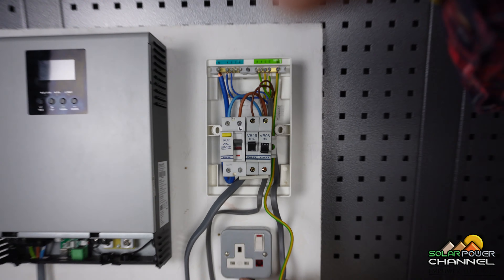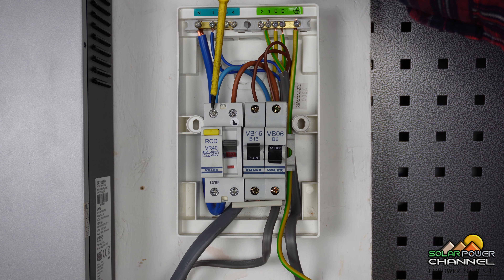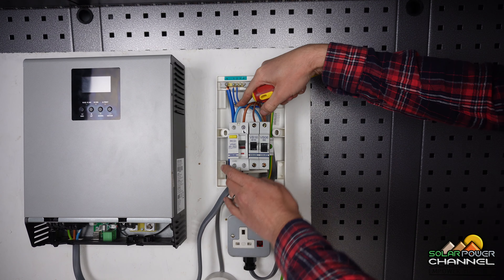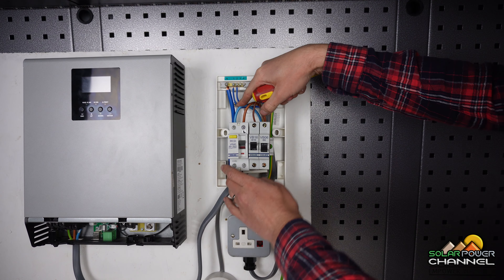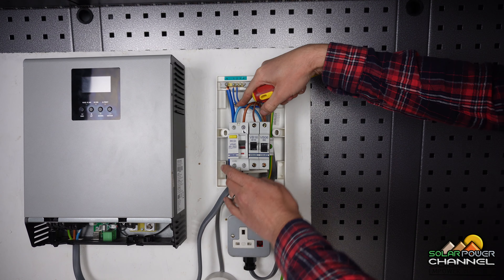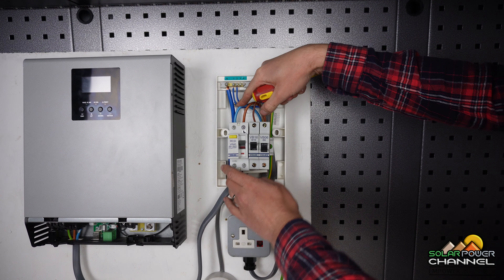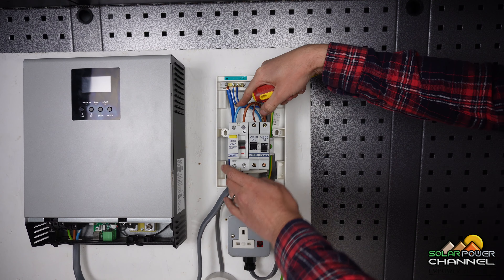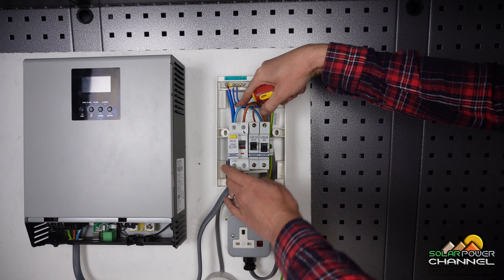Consumer Unit Wiring In Inverter, Off Grid, Boat, Shed, Cabin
I have made this video to highlight the safety of encouraging DIY'ers to install consumer units. This is to protect against safety and fires. This is not a tutorial on how to install, but to highlight they are not as complicated as they may first seem. Always size your consumer unit to the application you are using. Always get professional advice.